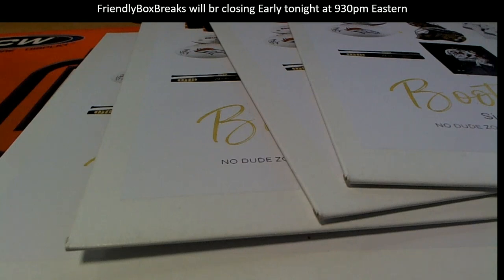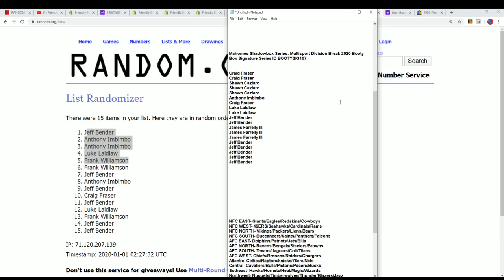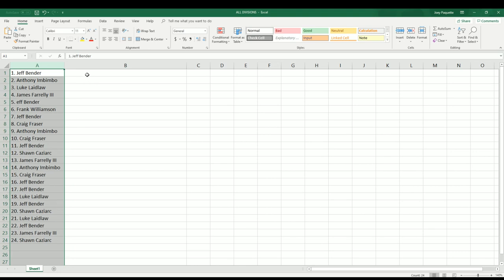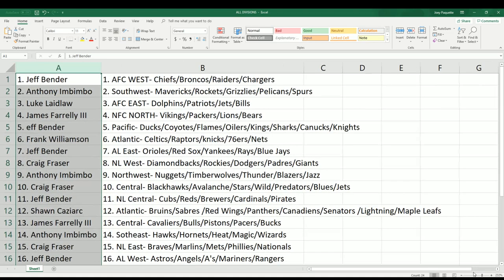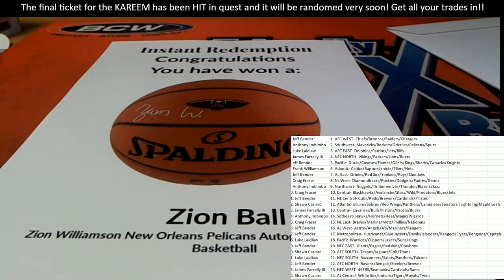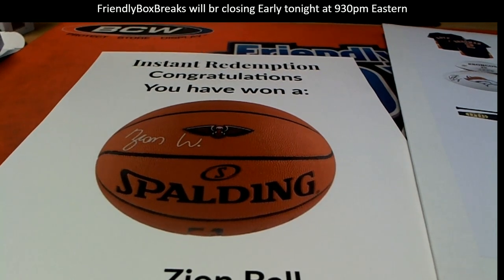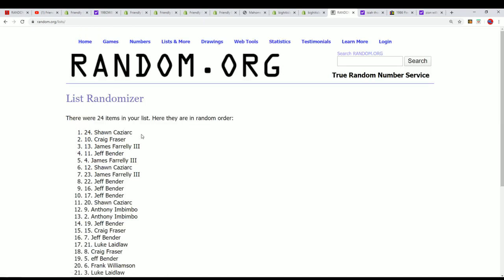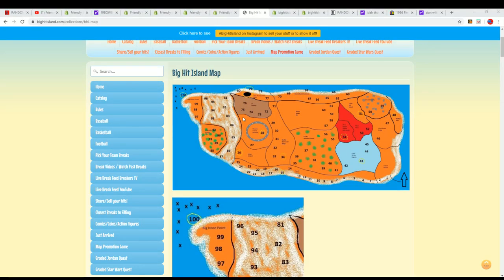Mahomes Shadowbox Series Multisport Division Break 2020 Booty Box Signature Series ID BOOTYSIG107